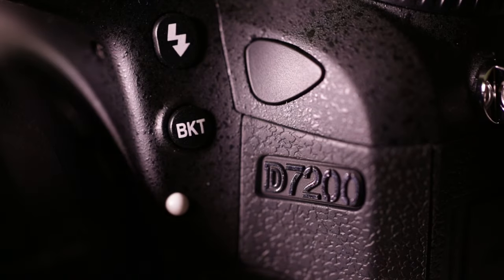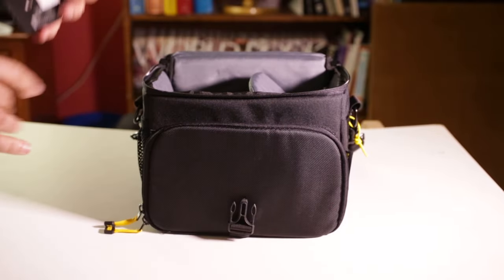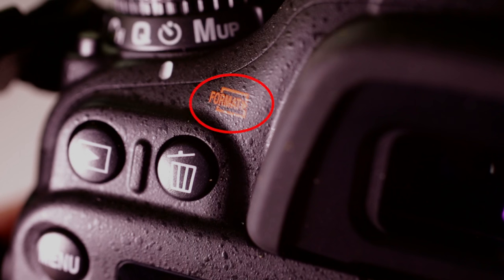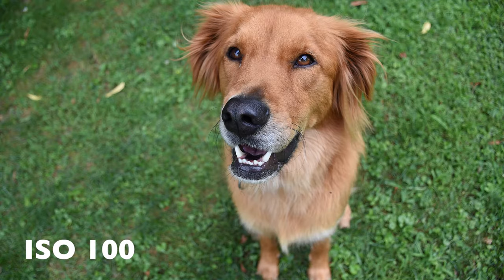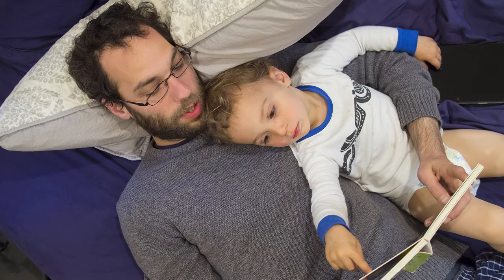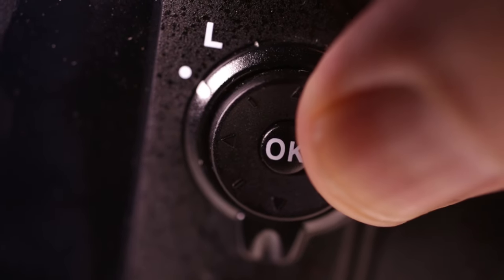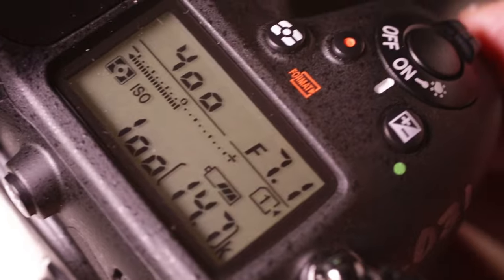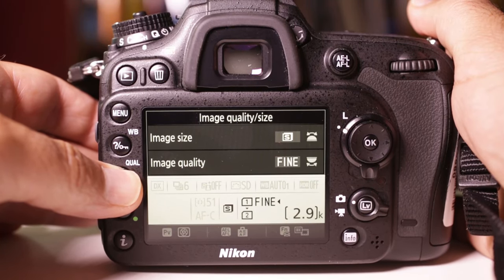Nikon D7200 Tutorial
A Penn State College of Communications tutorial on using the Nikon D7200 DSLR Camera.
Many people have asked for the 'cheat sheet' mentioned in the video.